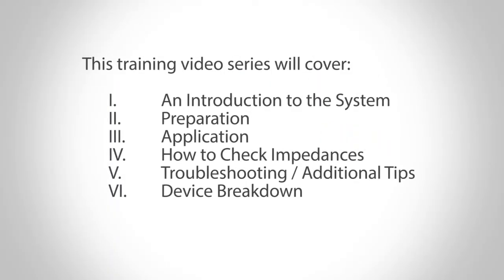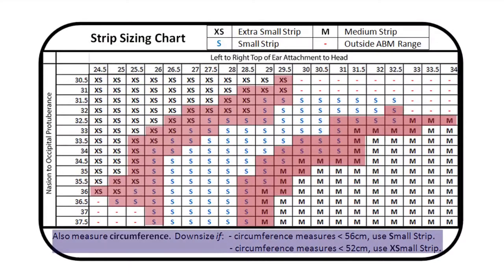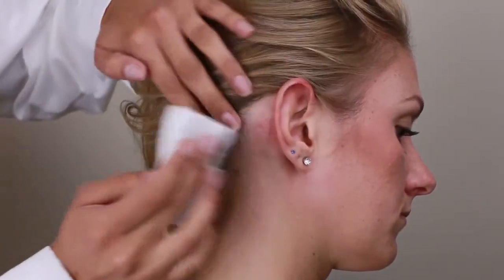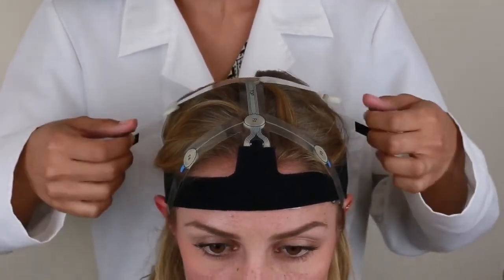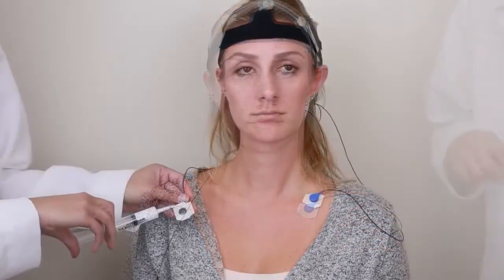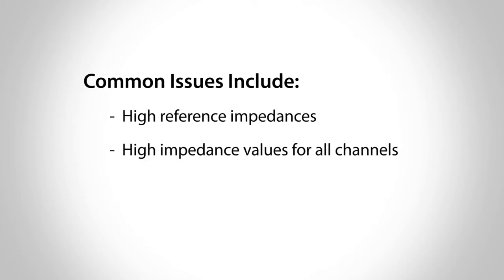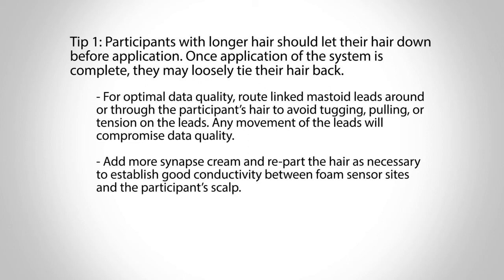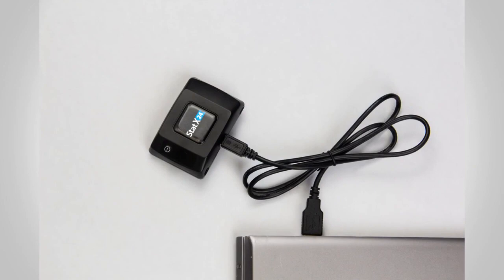【脳波計】B-Alert/装着方法のご紹介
ワイヤレスでポータブルな脳波計システム「B-Alert 」の装着方法です。わずか110グラムの軽量設計「B-Alert 」は、運転中に車の振動を受けても、ヘッドセットの重さでズレることはありません。また装着していることを忘れてしまう程の軽さでドライバーへの負担も少なく、被験者は普段通りの運転ができます。

株式会社クレアクト